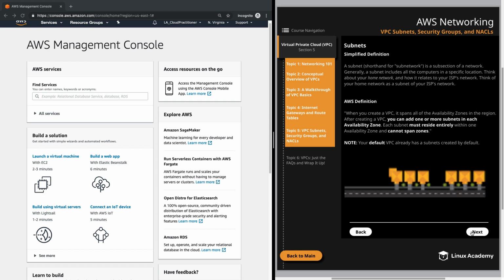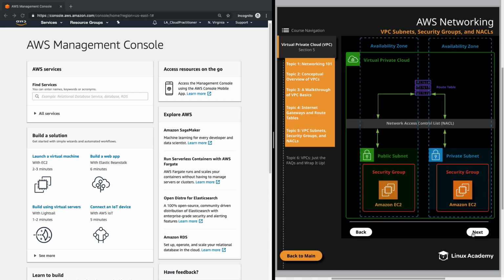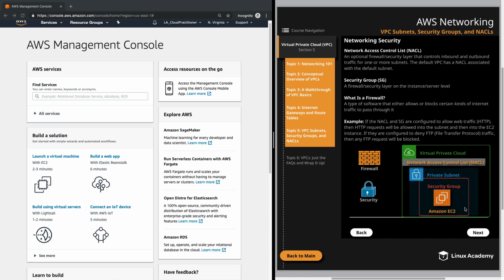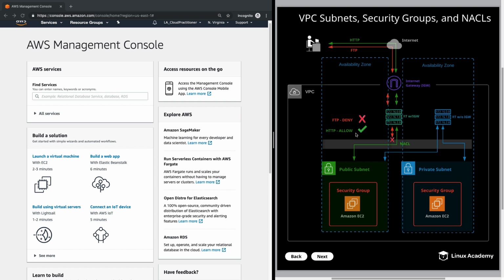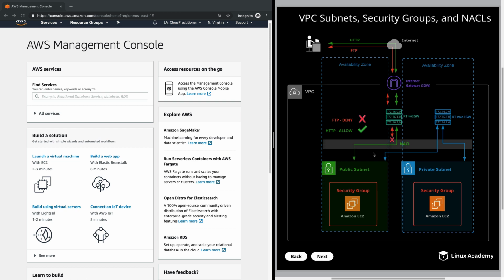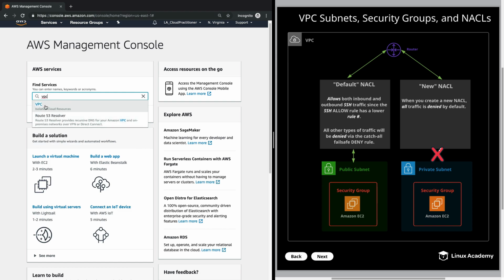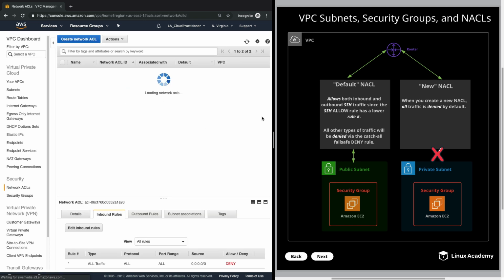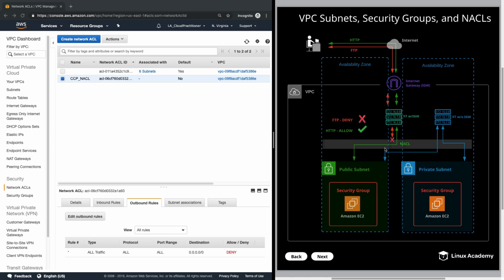VPC Subnets Security Groups and NACLs - aws cloud practitioner certification